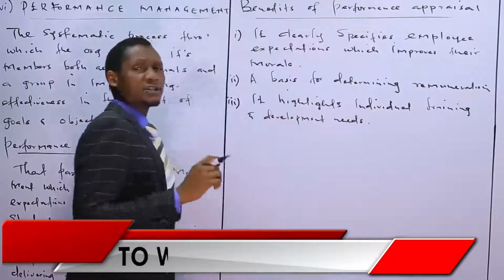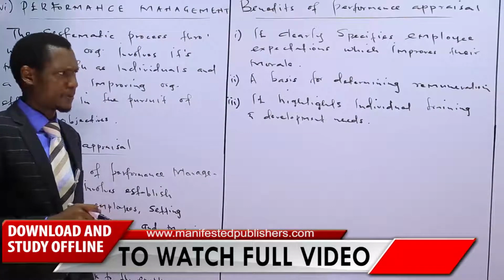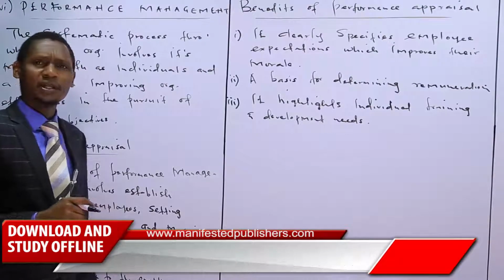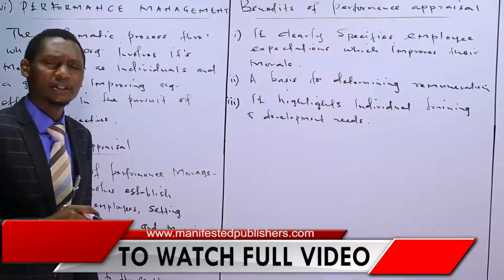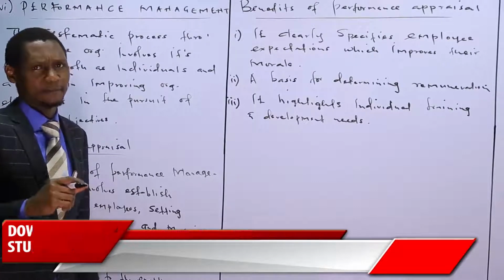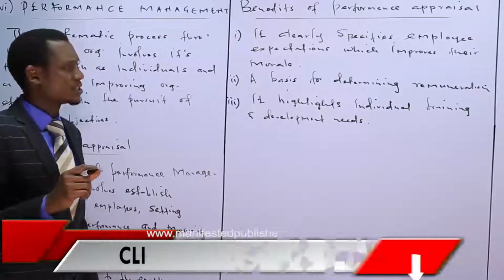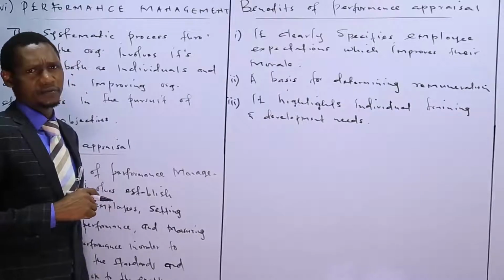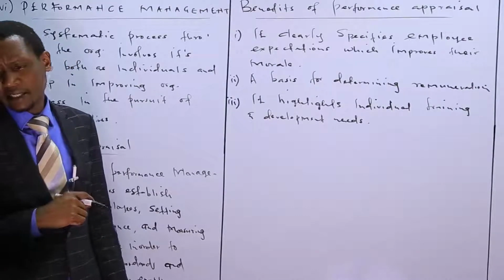ATD - PRINCIPLES OF MANAGEMENT - STAFFING FUNCTION LESSON 5